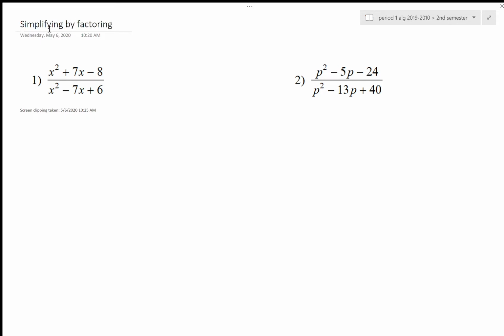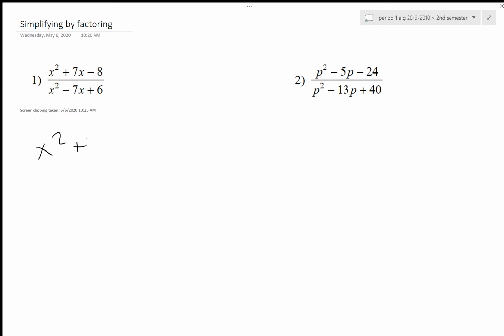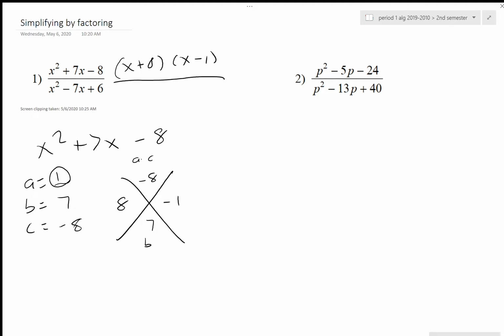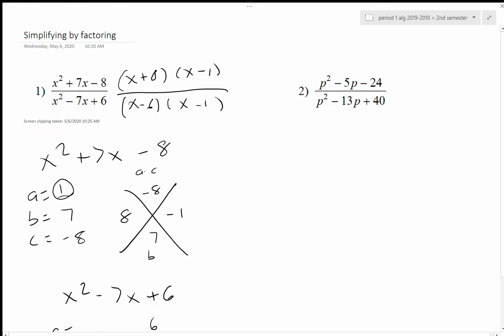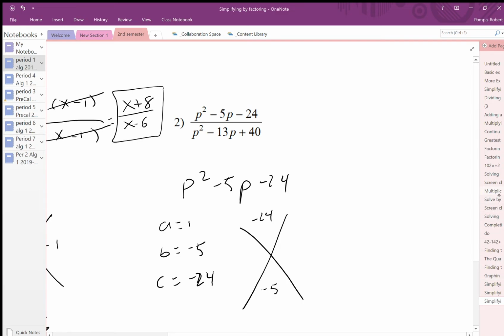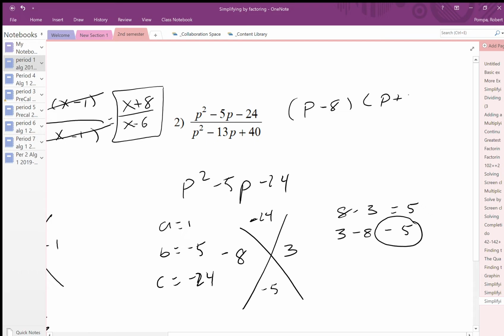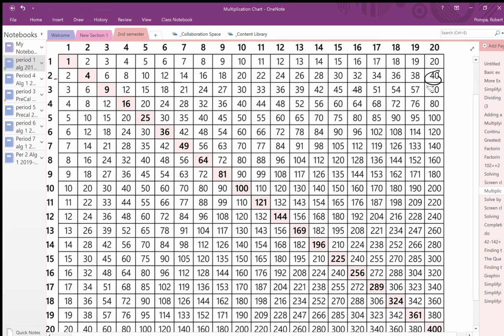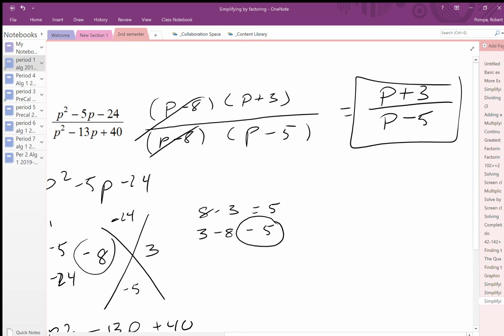simplifying by factoirng